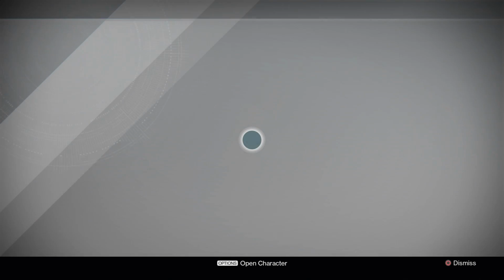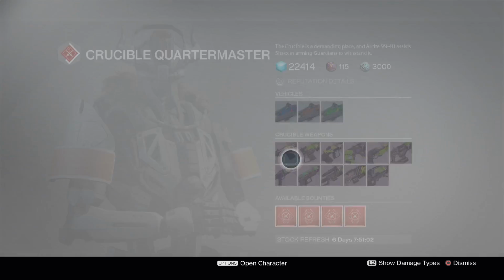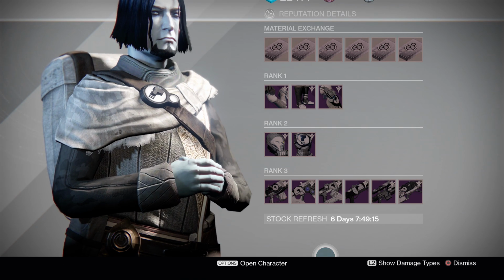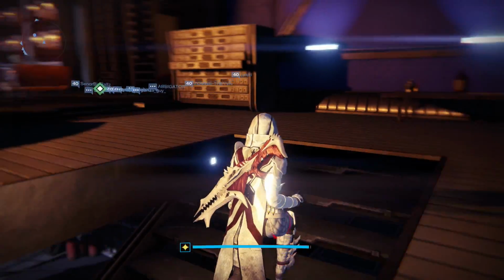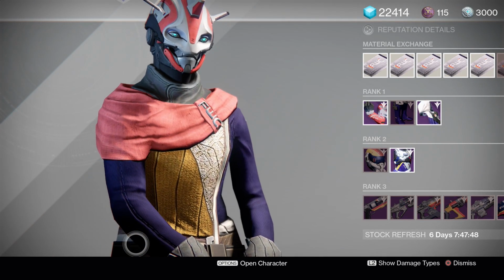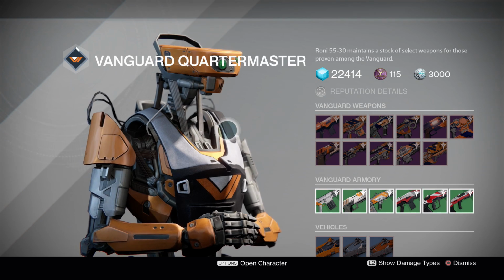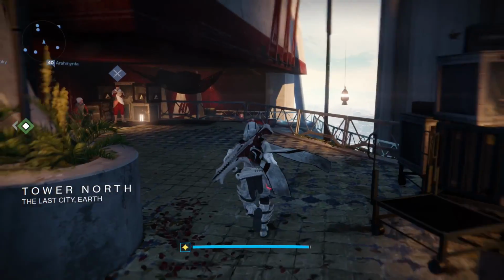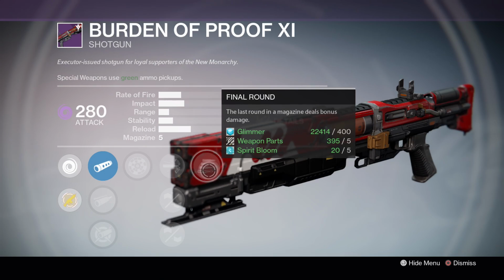Destiny - GOD ROLL Vendor Weapons! (April Update Best Vendor Weapons)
With the April Update comes a refresh of the vendor weapons. All of the vendors in Destiny now have new rolls on all of their weapons and armor, in this video I will be showing you the insane God roll pulse rifles, shotguns, fusion rifles that the vendors are selling.

Make sure to keep up to date! =D